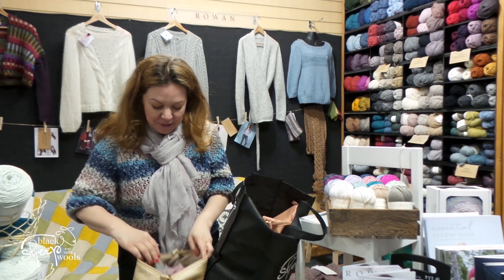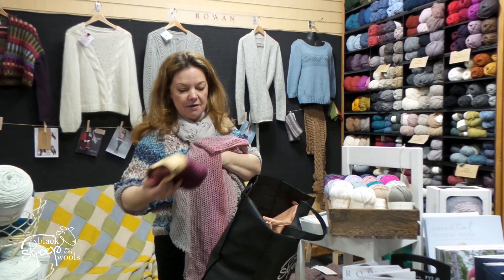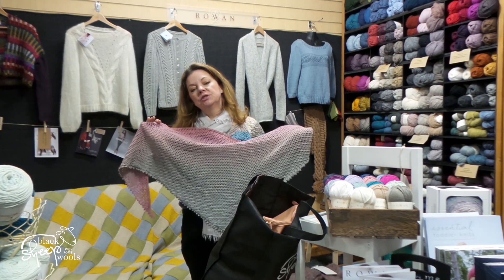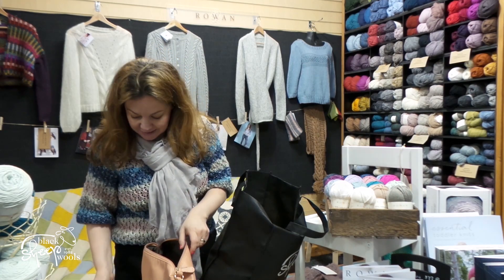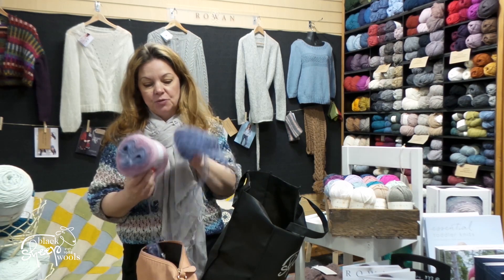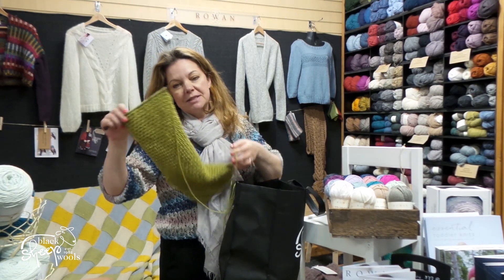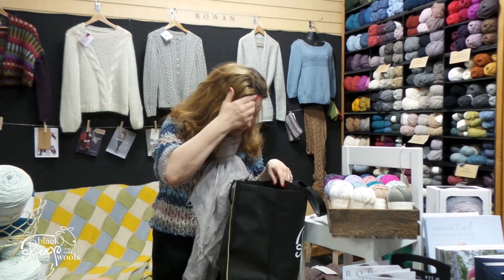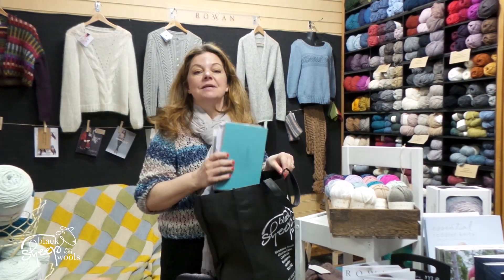Sara's latest knitting and crochet projects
Sara is delving into her project bag to share what she has on the go at the moment.